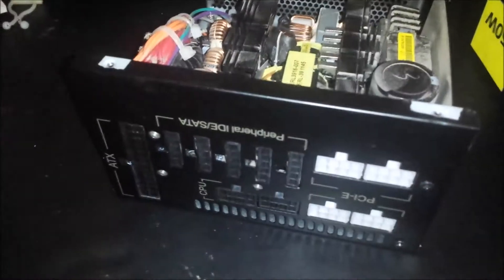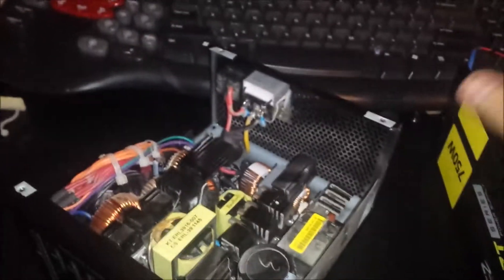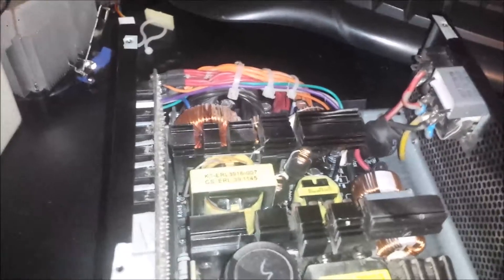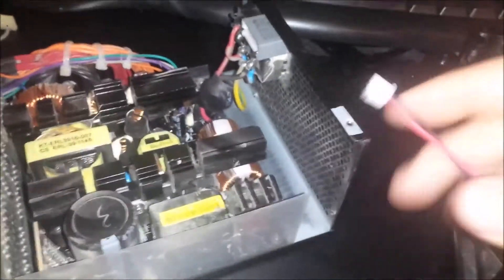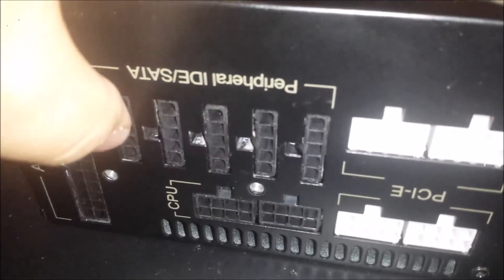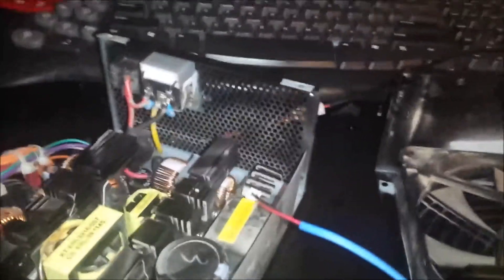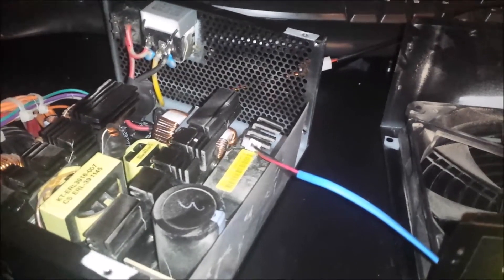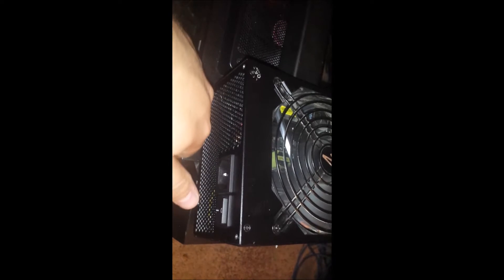OCZ noisy PSU fan fix cheap!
It seems OCZ has a fair amount of PSU units out there with bad thermally controlled fans in which the controller goes bad and results in 100% fan :/ Not cool!

*Please note this will void your warranty and I suggest RMA if that's an option. However I bought mine used so it didn't matter!

Why buy a $20-30 silent fan on a budget modular PSU...doesn't that defeat the purpose? Here is a way to have it run near silent without spending much money at all!

*Do at your own risk* PSU internals can be dangerous!